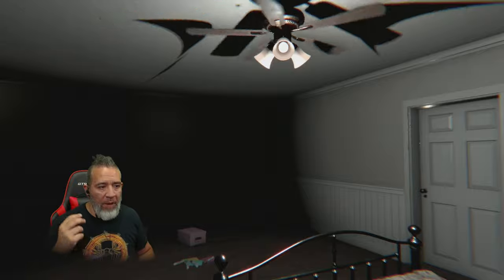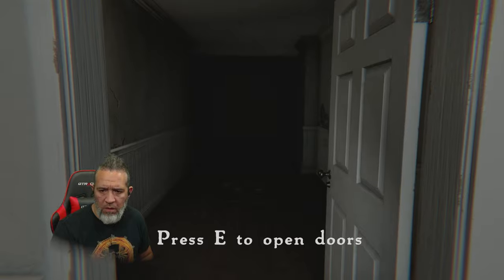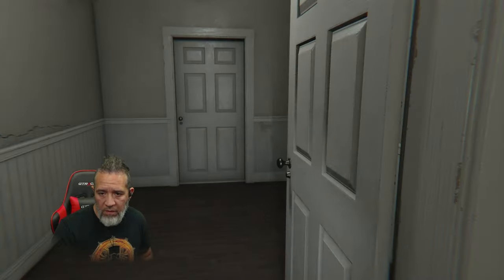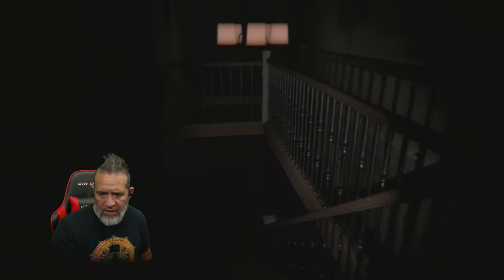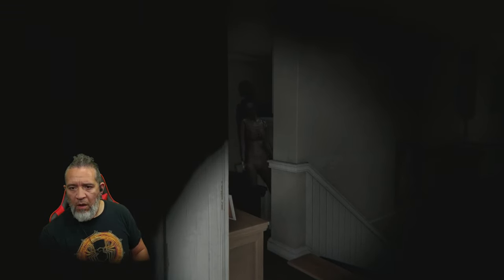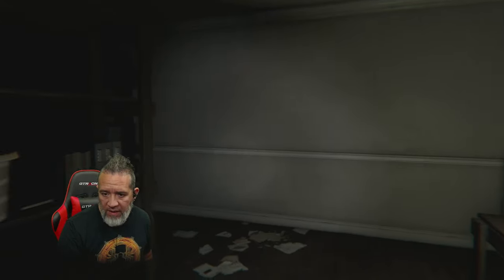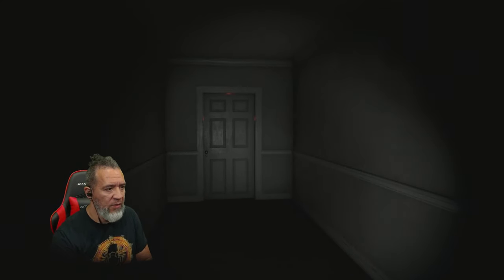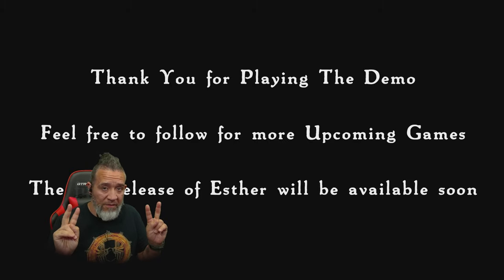Horror Game Esther Demo Gameplay With Commentary Playthrough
New Horror Gameplay Video Dudes.  Esther is an indie psychological horror game that brings players an atmospheric experience.

"Esther" is a psychological horror game that allows you to control a protagonist who arrives back in her past home in order to reconcile with her deceased sister.

YouTube.com/@PapiGrayBeardRetro

Help support PapiGrayBeard by following and liking on all social media platforms.  Any Comments good or bad are welcomed and if you decide that Ive earned your sub, please dont forget to click that bell so you know when my videos go live for you.  Any Tips and Donations are welcomed but never required to have an awesome time here.  Gracias and Thank you.